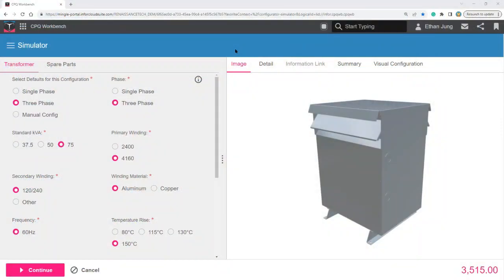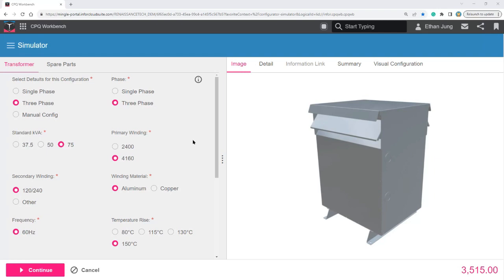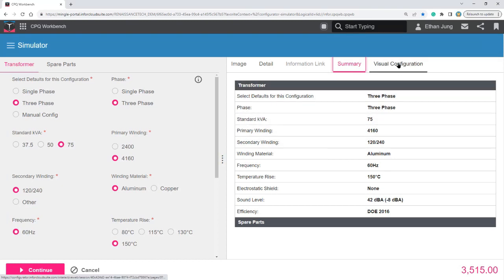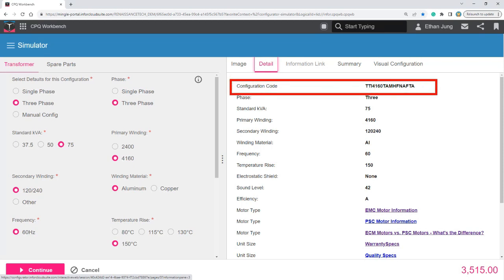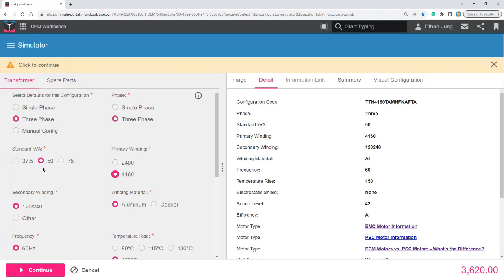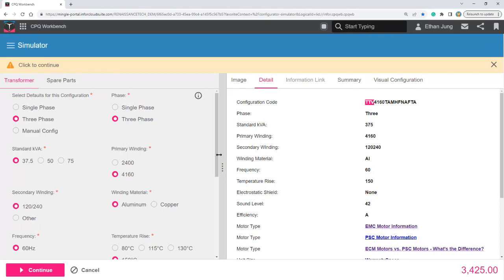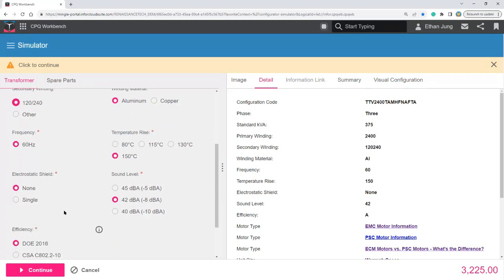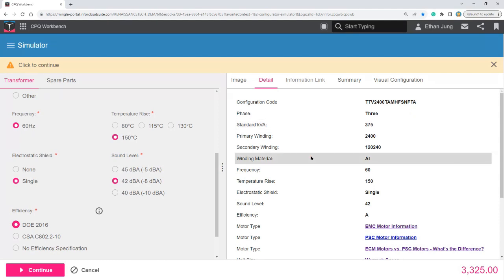Generating Dynamic Part Numbers with Infor CPQ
If you're a manufacturer with highly configurable, complex products, you know the amount of effort needed to build and maintain a part number list. Clean up your process by using a product configurator and quoting tool for manufacturers! By utilizing "Smart Parts" you can configure a product, generate a dynamic part number, and push the relevant manufacturing details into your ERP.